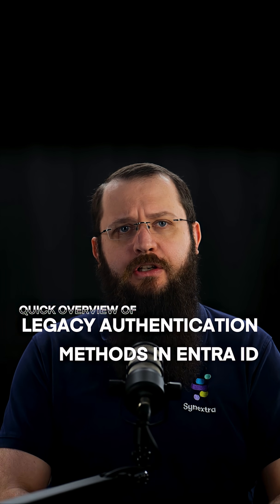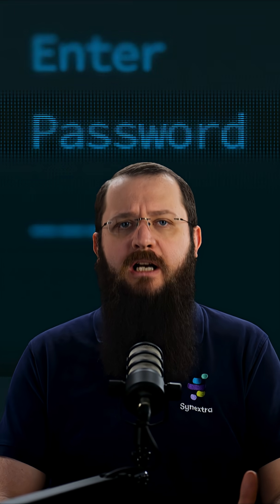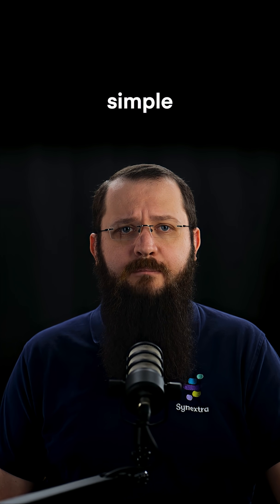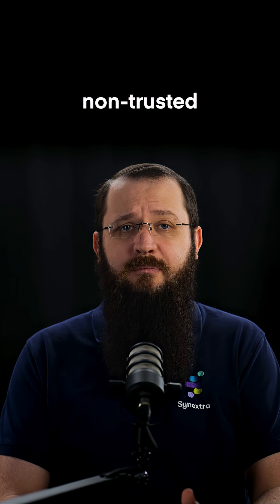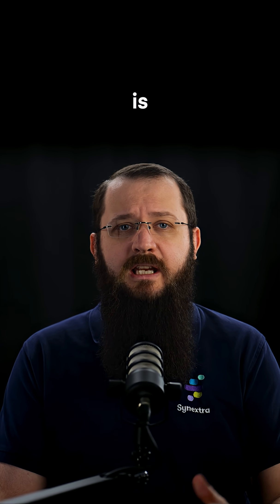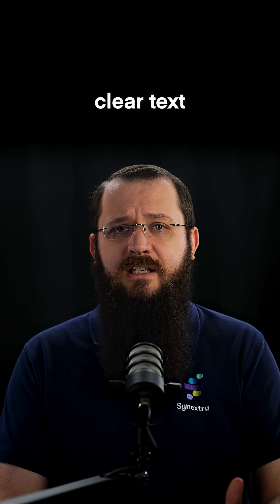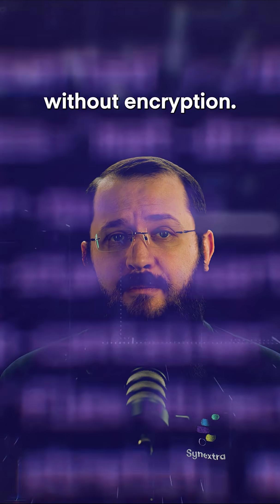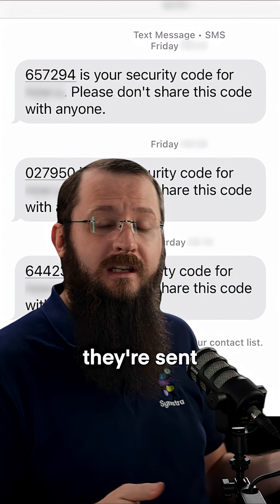Your Passwords Are NOT Safe (Here's Why)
Thinking your passwords and SMS codes are keeping you safe? Think again. This video quickly breaks down the major weaknesses of legacy authentication methods in Entra ID, from common attacks like credential stuffing and phishing to the alarming truth about unencrypted, nation-state vulnerable SMS-based MFA. It's becoming clear: these old methods aren't enough. Discover why you urgently need to move to better authentication to truly protect your organisation.